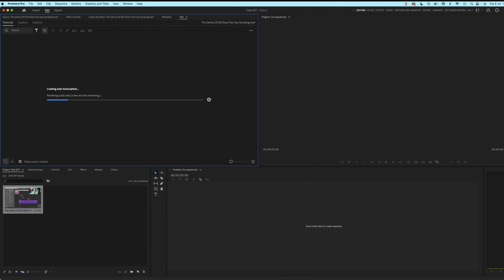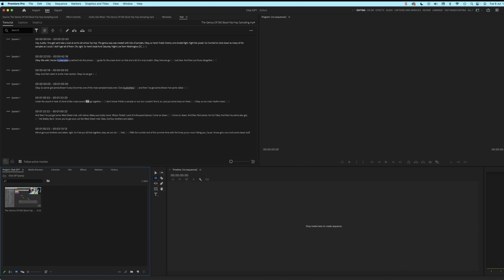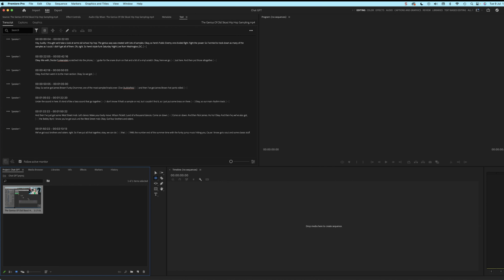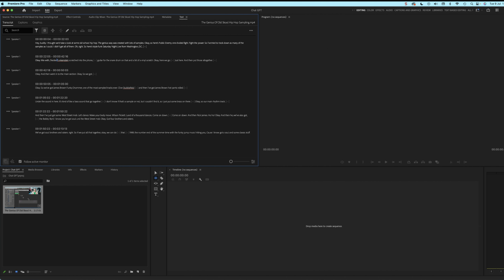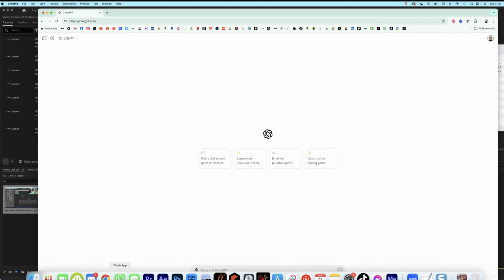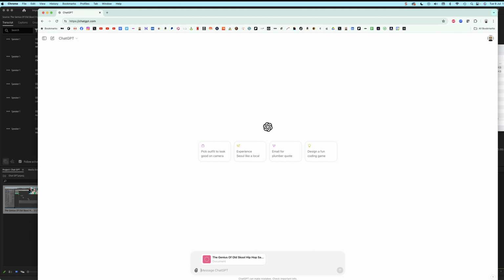Using Premiere's Auto Transcribe & Chat GPT to Quickly Create Video Descriptions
The text explains how to use Adobe Premiere's transcription feature and ChatGPT to create video descriptions quickly. The process is as follows:

1. Use Premiere's transcribe feature to generate a transcript of the video.
2. Correct any errors in the transcript (e.g., fixing misinterpreted words).
3. Export the transcript as a text file.
4. Upload the text file to ChatGPT and prompt it to summarize the content.
5. Use the generated summary for video descriptions, such as for YouTube.

This method helps streamline the creation of accurate and concise video descriptions.

(Description created using this method)